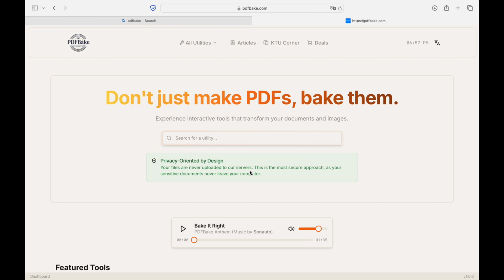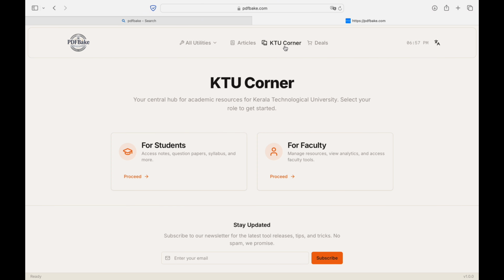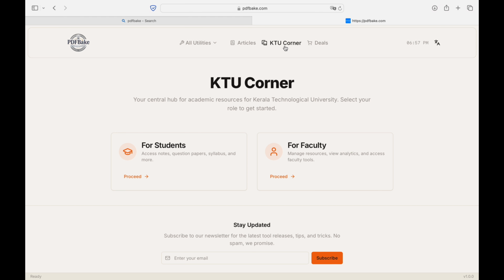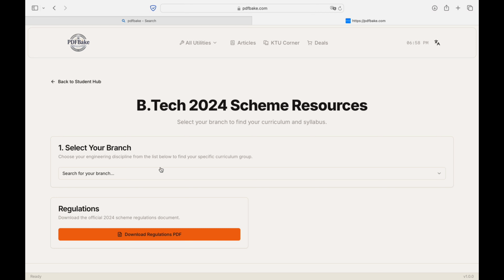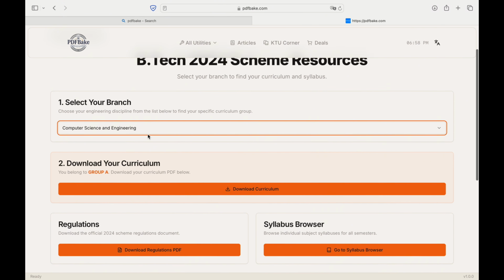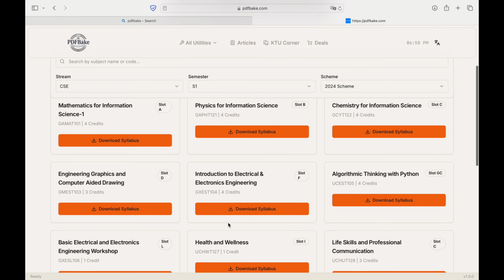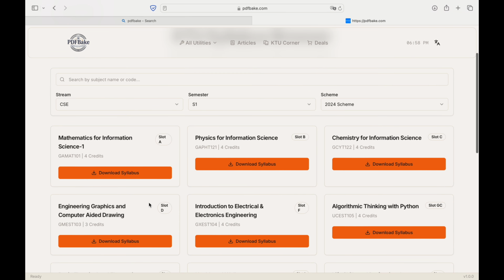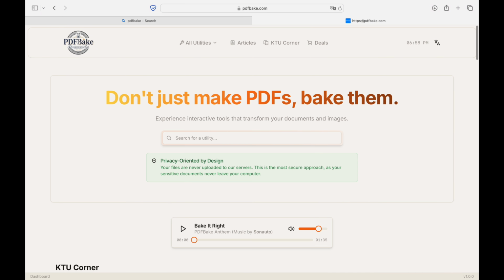How to Download KTU Syllabus for Any Stream & Semester | Step-by-Step Guide (2025)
In this video, I’ll show you how to easily download your KTU syllabus for any stream and any semester using our website.
You can access your curriculum, view subjects, and download the syllabus PDF. All in one place.
🎓 Works for all KTU branches — CSE, ECE, ME, CE, EEE, IT, and more.
⚙️ Simple steps and a clean interface.